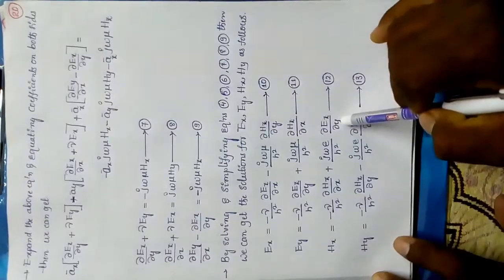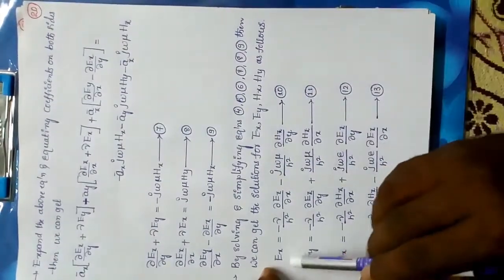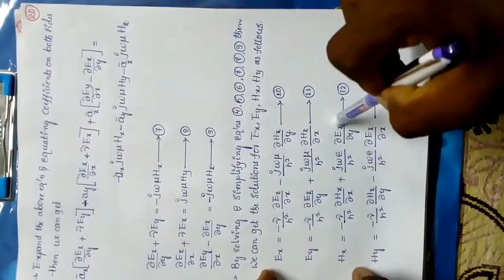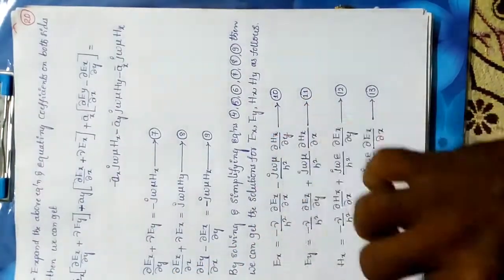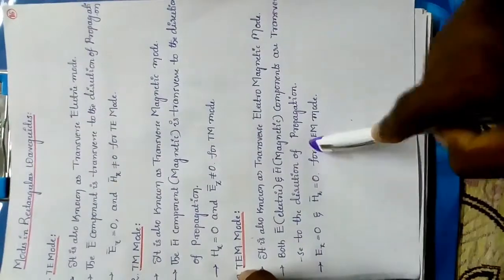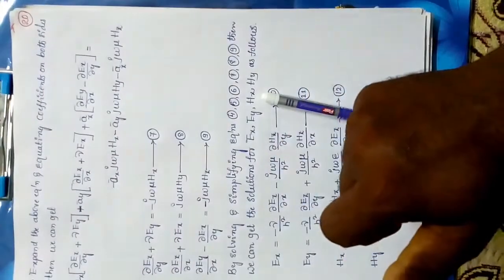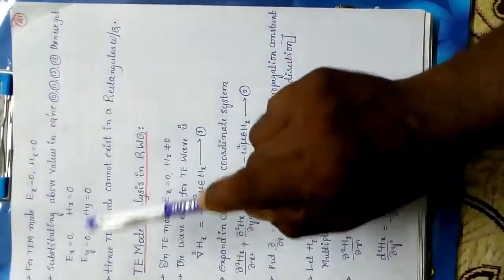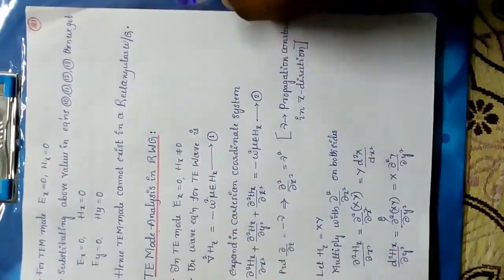Impossiblity of TEM Wave in Rectangular Waveguide-3 by CH.ANJANKUMAR